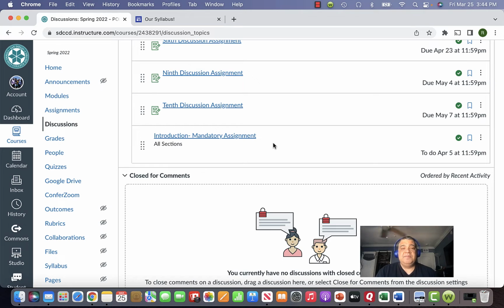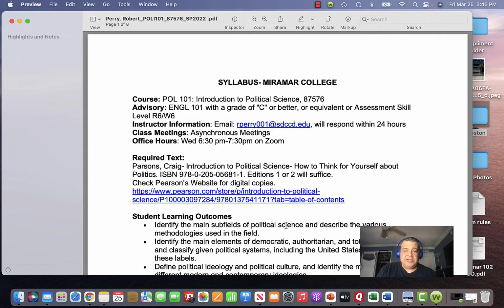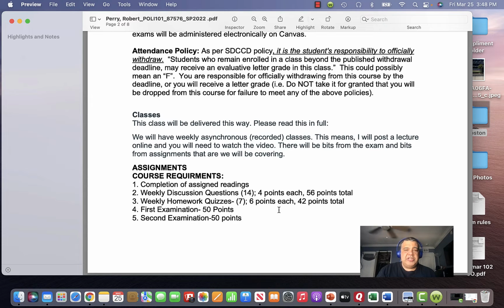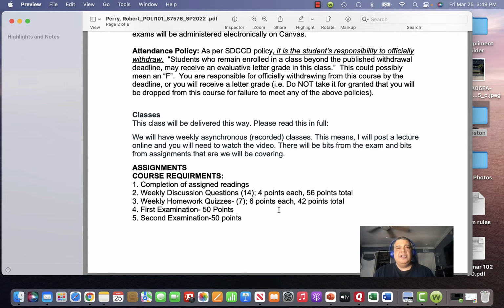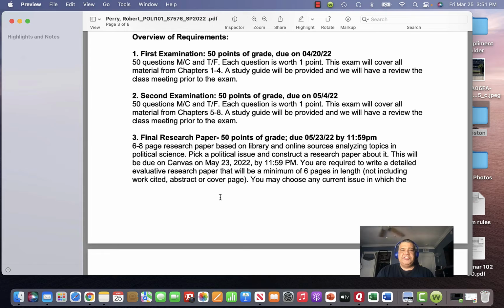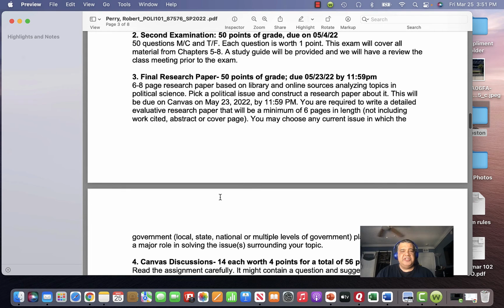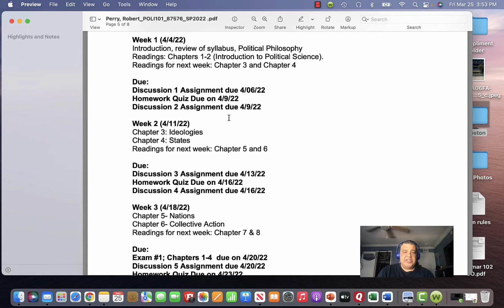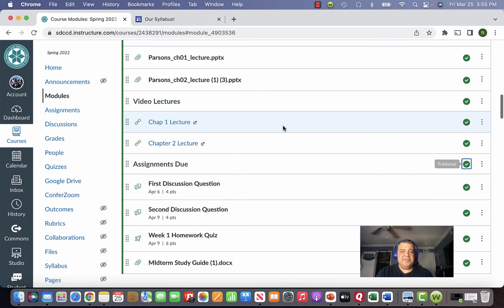POL SCI 101 Intro SP2022 8 Week